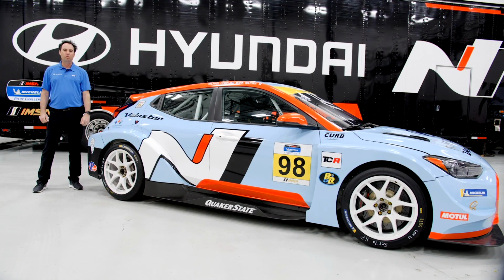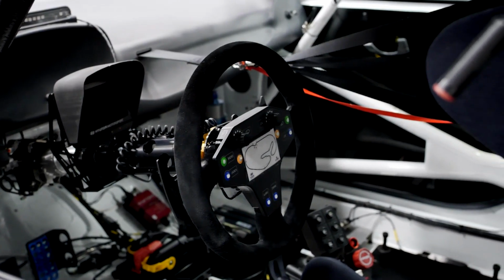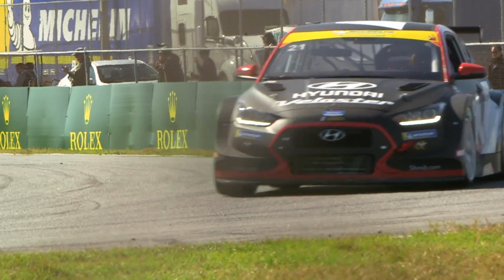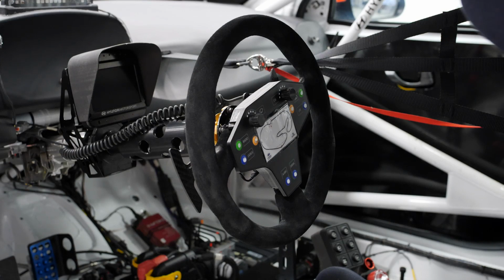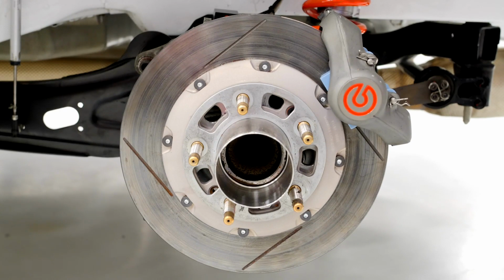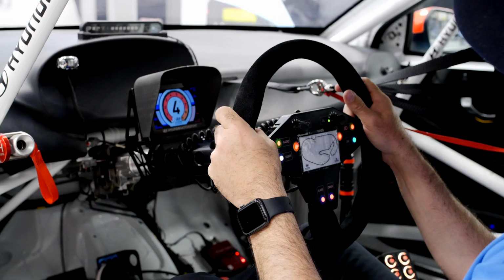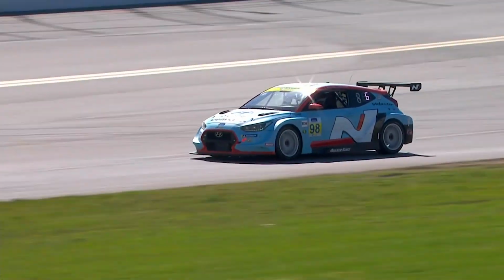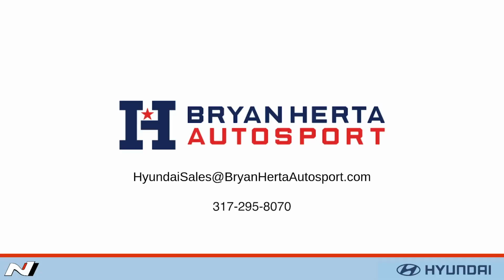Hyundai Veloster N TCR Race Car Walkaround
"Hyundai unveiled its high performance Veloster N model for the U.S. market at the 2018 North American International Auto Show. Hyundai's first U.S. market N model leverages the outstanding, new-for-2019 Veloster platform, showcasing an even higher level of performance appealing to the most discerning of automotive enthusiasts.

Hyundai's high performance N line-up was developed to make the driver's heart beat faster whenever they're behind the wheel. Instead of focusing on outright performance numbers, Hyundai chose to emphasize the N driver's heartbeats per minute (BPM), rather than revs per minute (RPM). With fun-to-drive character as a top priority, Veloster N has been developed to deliver thrilling cornering ability coupled with everyday sports car drivability and race track capability.

Hyundai Veloster N was born in Namyang, Hyundai's global R&D center, and was thoroughly honed at its Nurburgring-based testing center in Germany. The Veloster N begins production in September 2018 in Ulsan, Korea, with U.S. market availability in the fourth quarter of 2018."